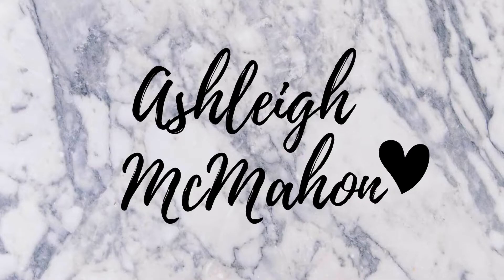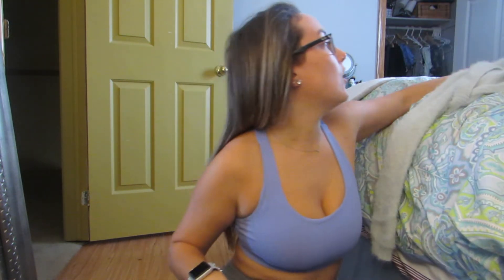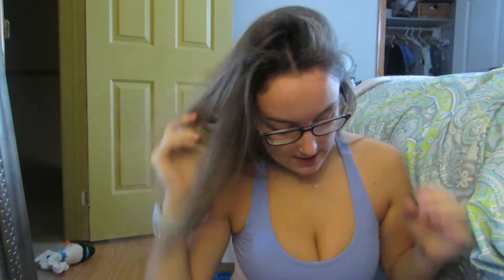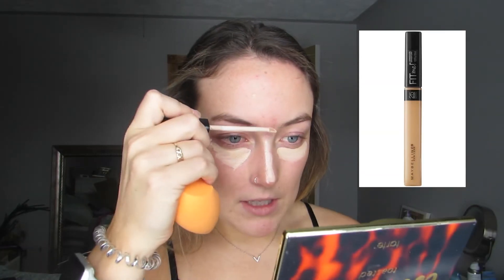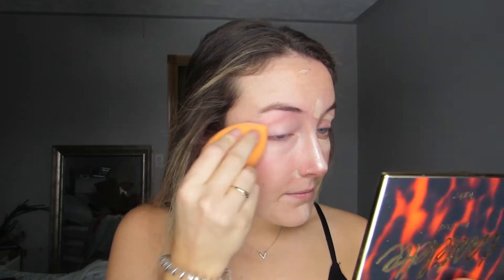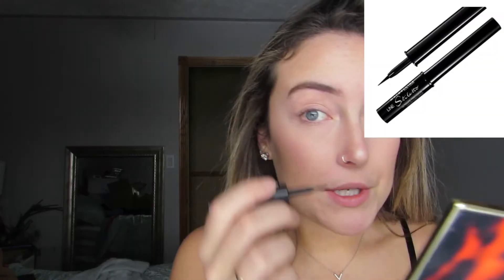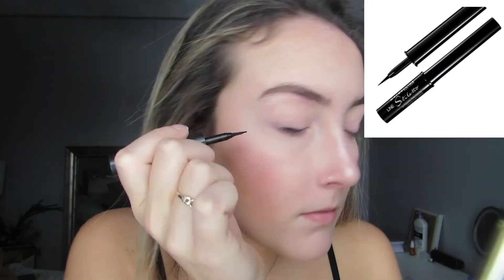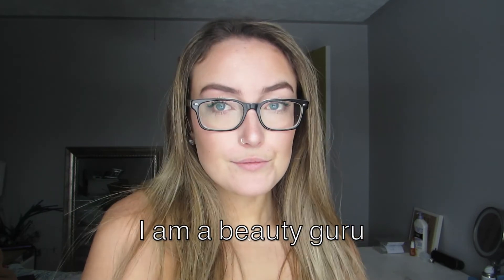Shein Haul & GRWM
I hope you guys enjoy todays video!

Make up:
Amazon Brush set

Cover FX setting spray

Cover FX illuminating drops

Maybelline concealer

Fenty Beauty Highlighter

Becca Powder

Brow Pencil

Contour Kit

TOO Faced natural face palette

Laura mercier powder

Maybelline liquid eyeliner

Lash paradise mascara

Voluminous Original